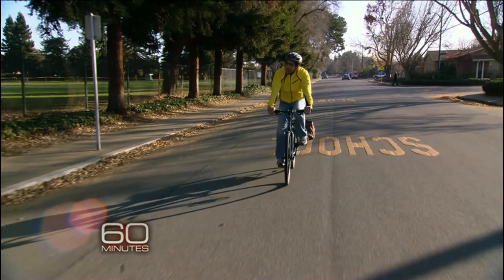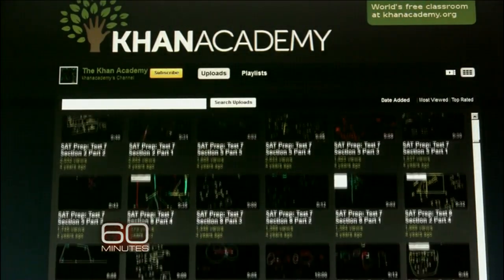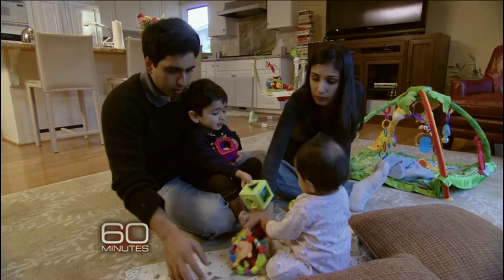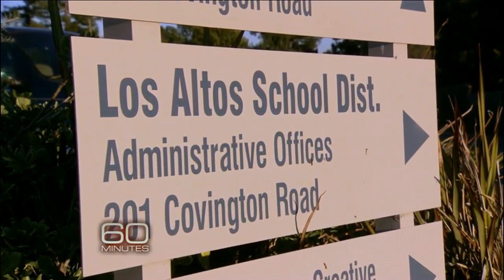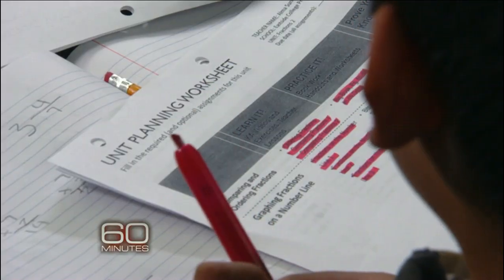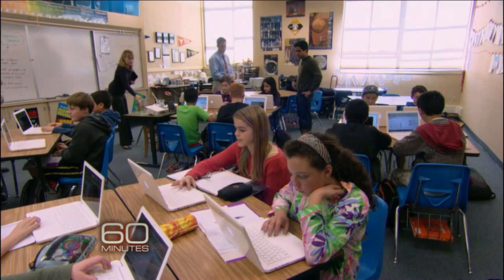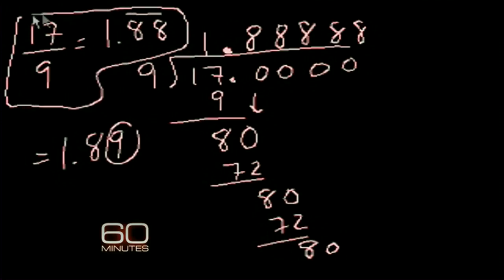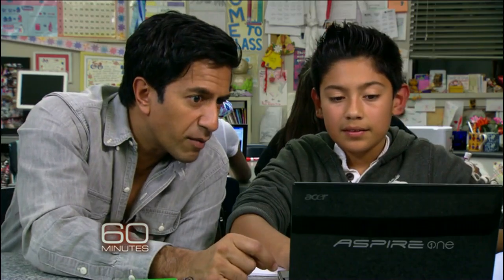Khan Academy: The future of education?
With the backing of Gates and Google, Khan Academy and its free online educational videos are moving into the classroom and across the world. Their goal: to revolutionize how we teach and learn. Sanjay Gupta reports.